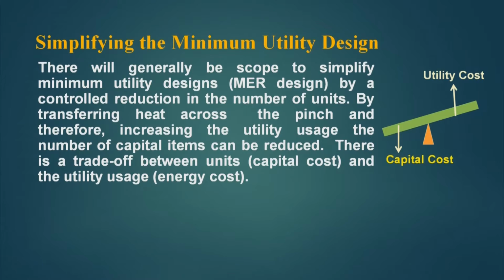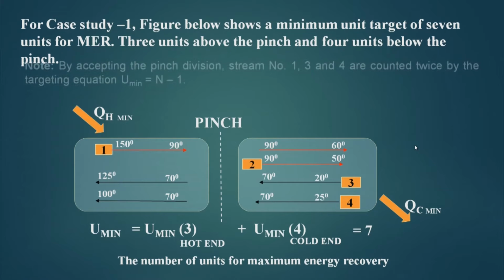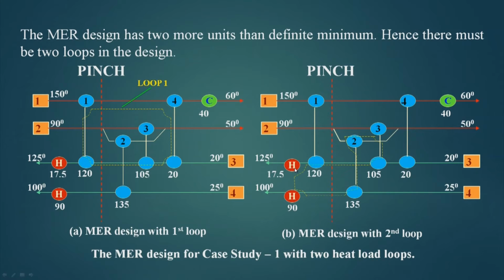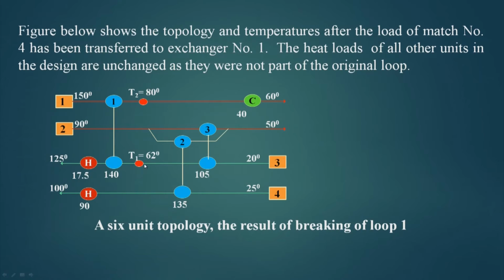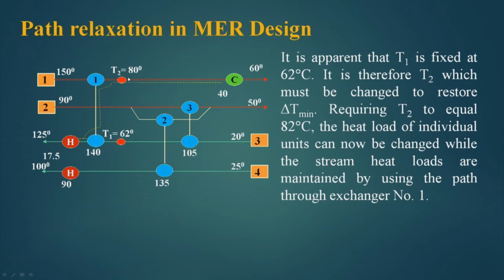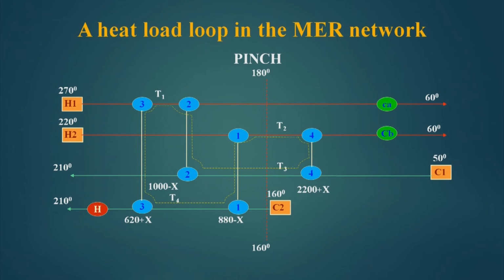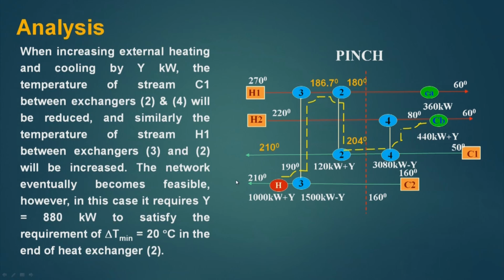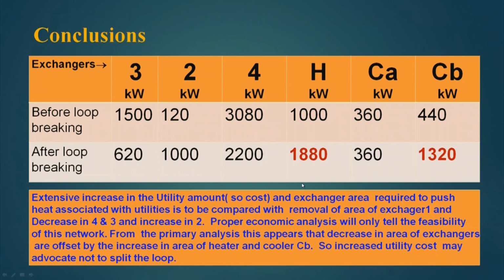Mod-05 Lec-07 HEN optimization